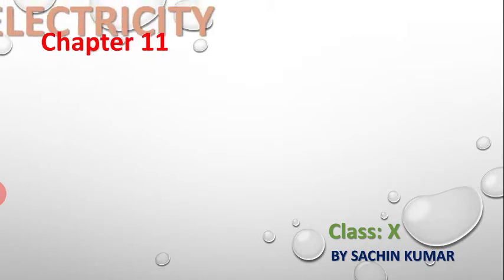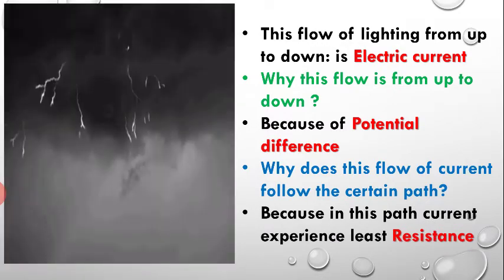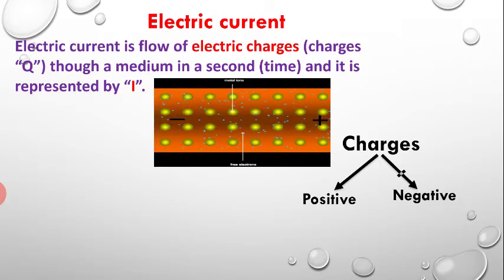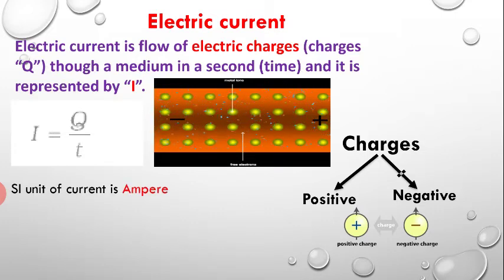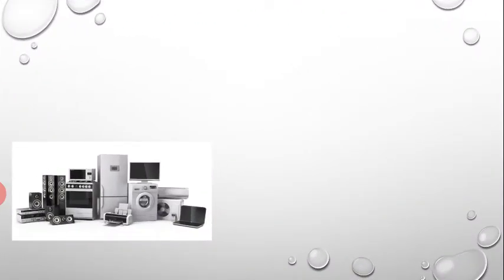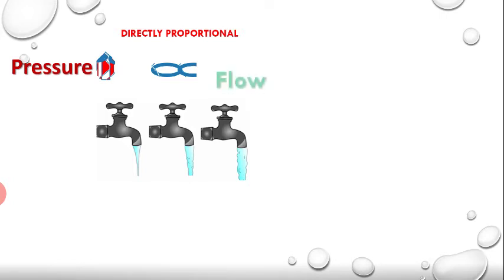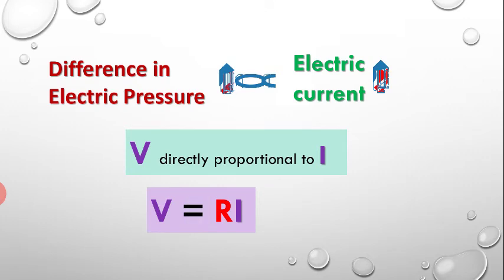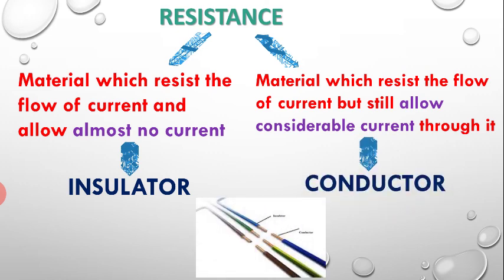Chapter 11l Electricity l topic: Ohms law l Class X l By Sachin Kumar